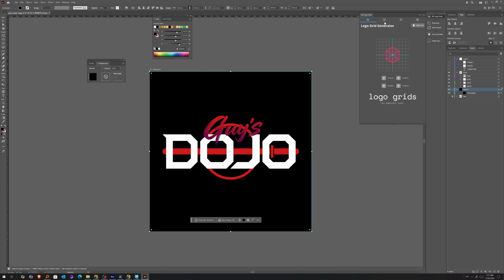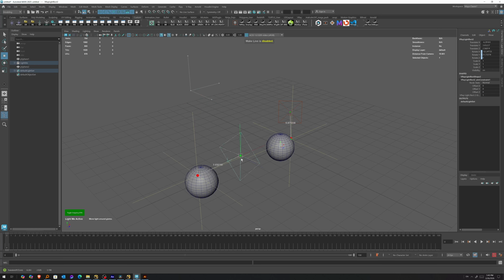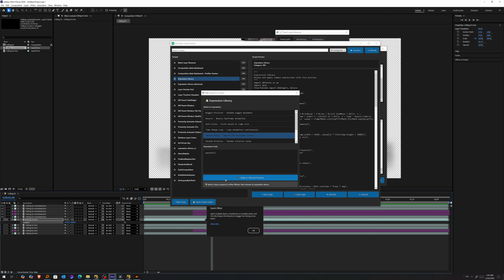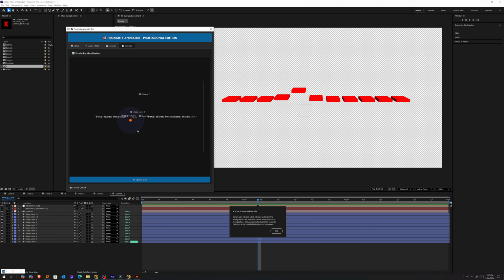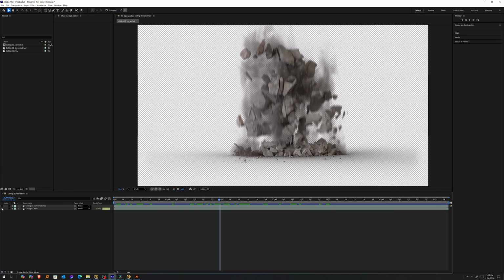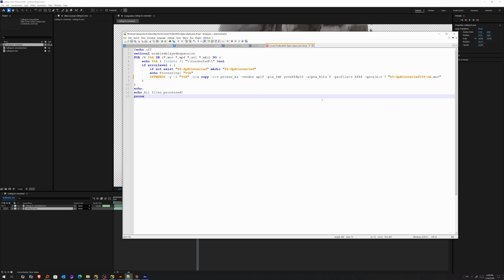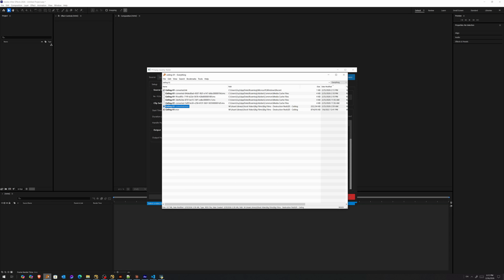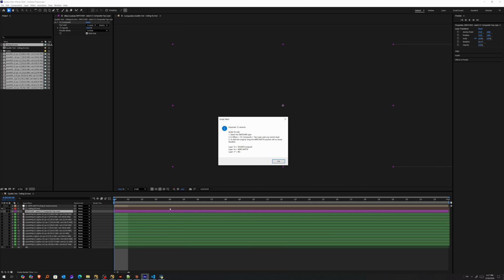Adobe 8bit Alpha Issue (and some of my tools)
A behind-the-scenes look at the tools I've built for artists and animators across Maya and After Effects, including LightMe, an AE Python console, a set-driven key rig, and Proximity Animator Pro.

Then I walk through a real-world problem: alpha channel artifacting that appears exclusively in Adobe applications when encoding ProRes 4444 with alpha bits set to 8. I show how the same footage renders cleanly in Nuke and DaVinci Resolve, demonstrate an AlphaFix C++ plugin I built to address it, and walk through a custom FFmpeg Compression Scope app for batch-testing encoding variants and comparing results directly inside After Effects.

🎬 Table of Contents
00:00 ✦ Introduction
00:28 ✦ Logo Grids Tool Demo
00:56 ✦ Maya Tools Overview
01:22 ✦ LightMe Plugin Demo
02:51 ✦ After Effects Tools
03:08 ✦ AE Python Console
04:41 ✦ Set Driven Key Rig
06:20 ✦ Proximity Animator Pro
08:06 ✦ The Alpha Channel Problem
09:56 ✦ Testing in Nuke & Resolve
11:04 ✦ AlphaFix C++ Plugin
12:34 ✦ FFmpeg Compression Scope App
14:45 ✦ Comparing Results in After Effects